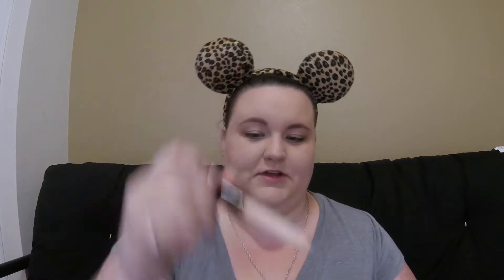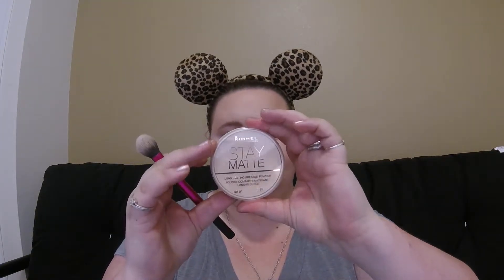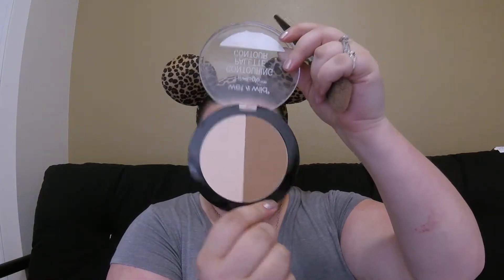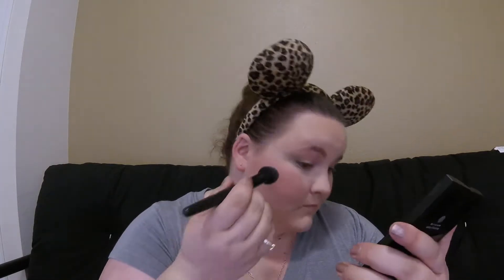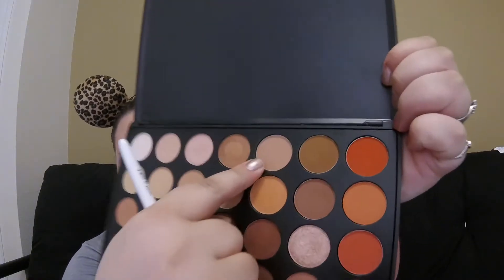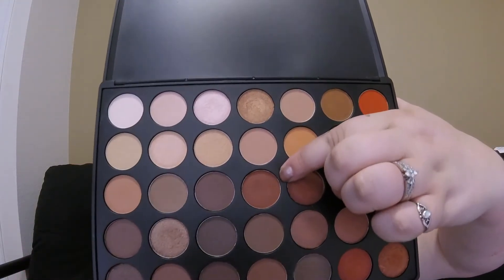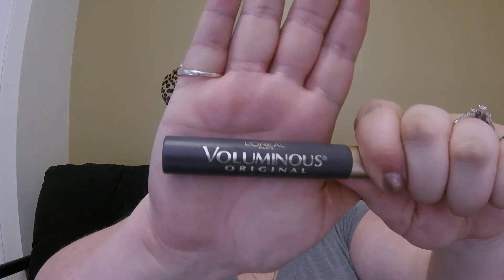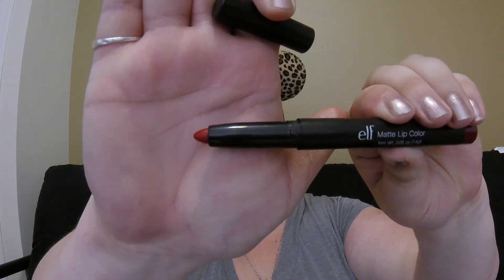Fall Inspired Gold Tutorial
Hey Guys! Another fall inspired look with mostly affordable products.  I hope you enjoy! This is one of my favorite looks to wear.

Products mentioned:
Smashbox Photo Finish Primer Water
Bourjois Healthy Mix Serum Foundation in 53
Nyx HD Concealer in Porcelain
Sleek Cosmetics Blush in Pomegranate
Elf Illuminating Palette
Essence I Heart Colour Eyeshadow Base
Morphe 35O Palette
Maybelline Eyeliner Blackest Black
L'oreal Voluminous Mascara Blackest Black
Elf Matte Lip Creme in Rich Red